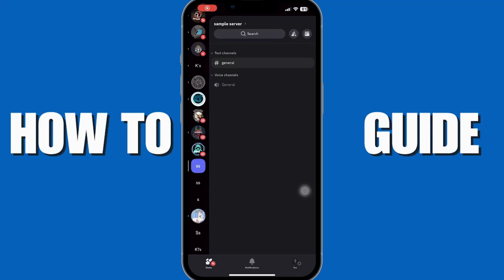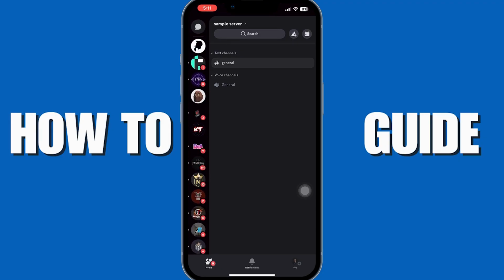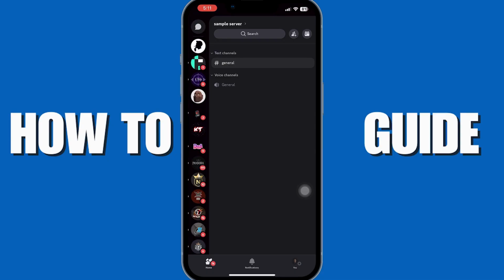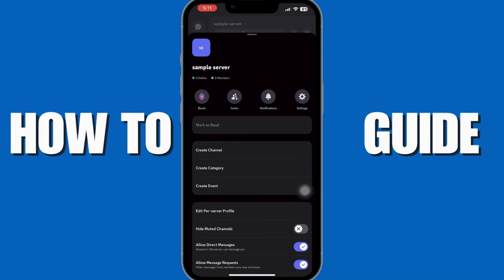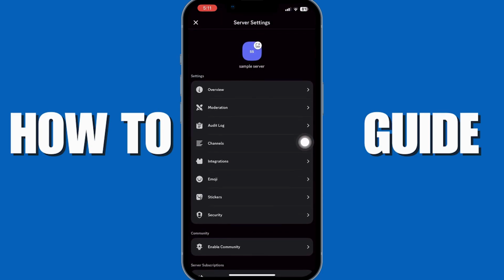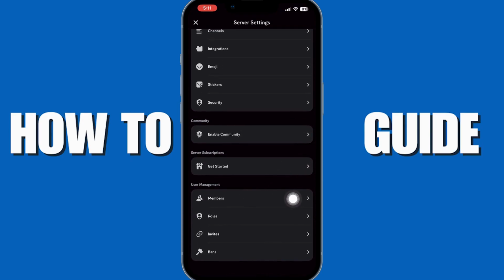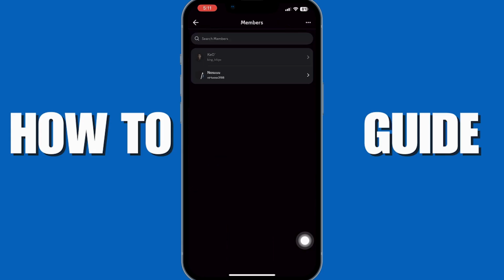How to Transfer Ownership of a Discord Server (Updated Method)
If you're wondering how to transfer ownership on discord server, this video will guide you step-by-step through the process. Learn how to transfer ownership of discord server using both desktop and mobile methods. Whether you're asking how to transfer discord server ownership, how to give up ownership of discord, or how to change discord server owners, this video covers it all.

We also explain how to transfer ownership on discord pc and how to transfer ownership of discord server on mobile. Need to know how to transfer ownership on discord mobile or simply how to transfer ownership of your discord server? We've got you. From discord server ownership transfer to transfer discord server ownership, everything you need is explained clearly.

Plus, we touch on how to delete discord server and how to transfer server ownership on discord. Whether you want to transfer ownership of discord server, learn a few discord tips and tricks, or just understand how to transfer discord ownership, this tutorial will help. Perfect for server admins looking to transfer discord safely.